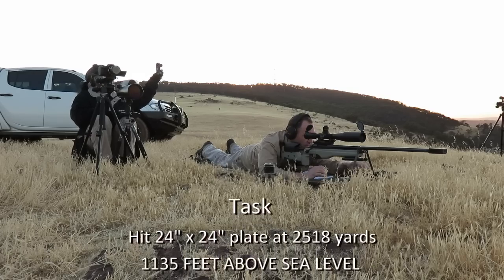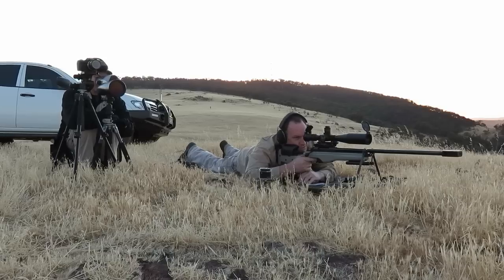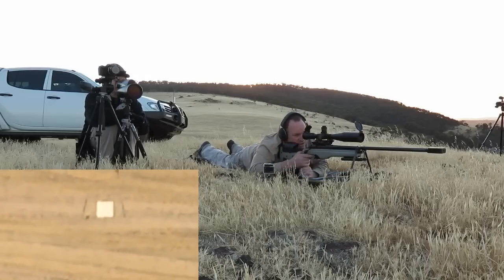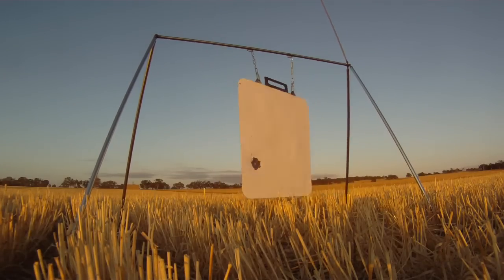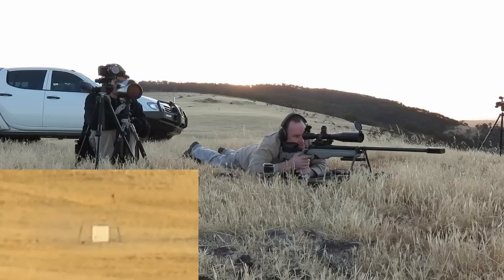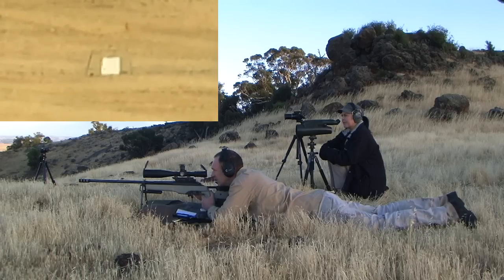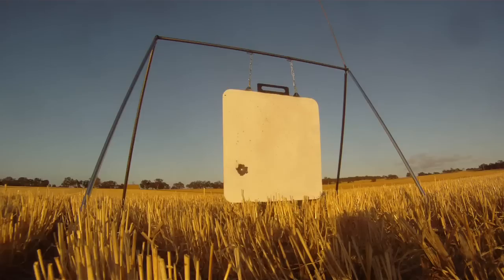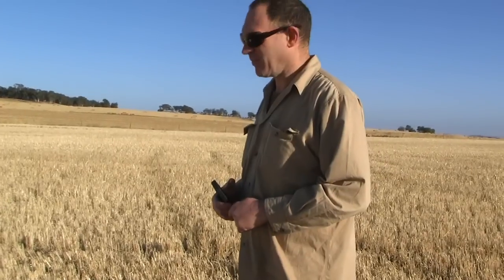338 LAPUA @ 2500 YARDS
Info to come